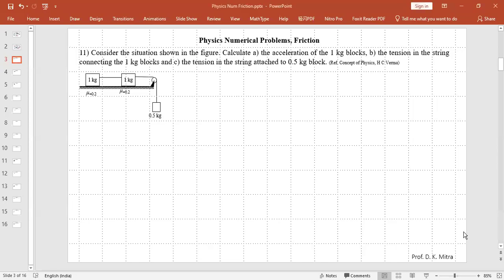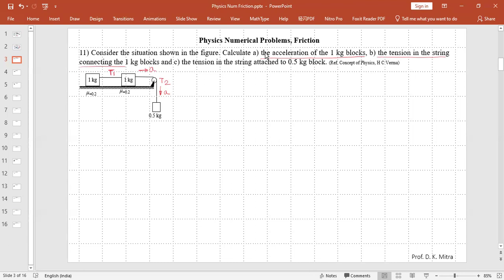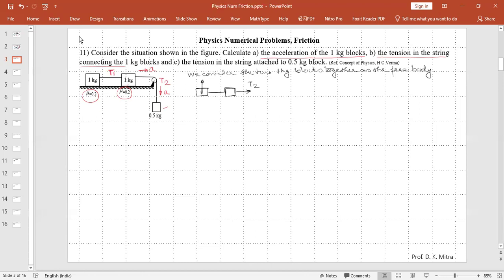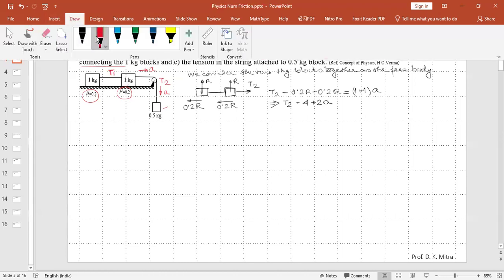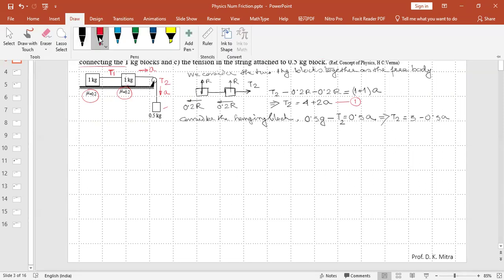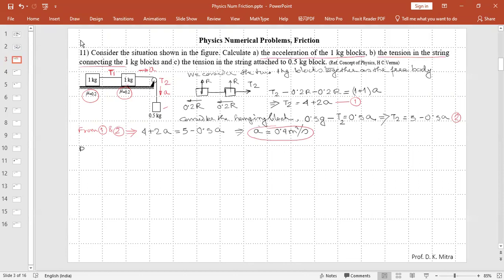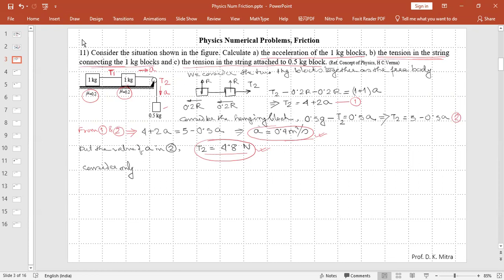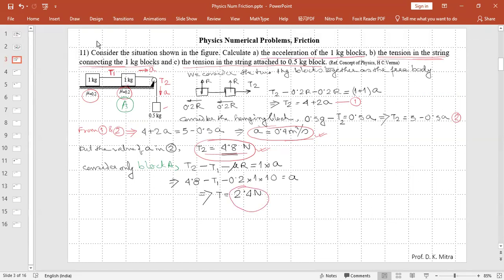H C Verma, Friction, Prob-11: Consider the situation shown in the figure. Calculate a) the acceler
Solution, H C Verma, Friction, Prob-11
Consider the situation shown in the figure 6-E2. Calculate a) the acceleration of the 1 kg blocks, b) the tension in the string connecting the 1 kg blocks and c) the tension in the string attached to 0.5 kg block